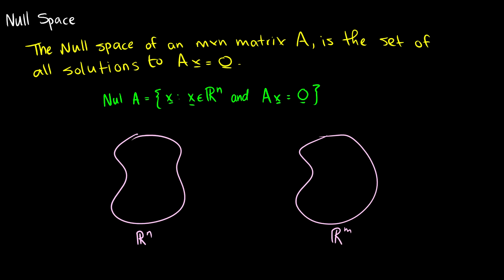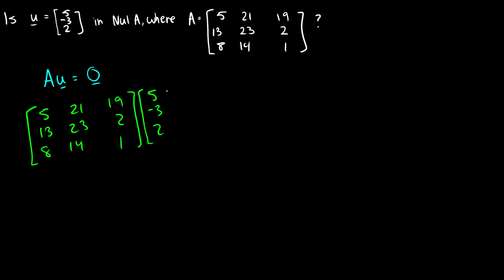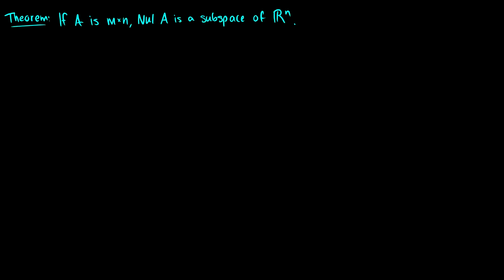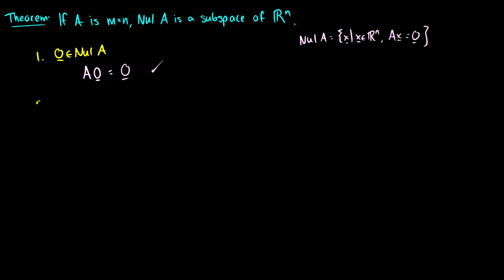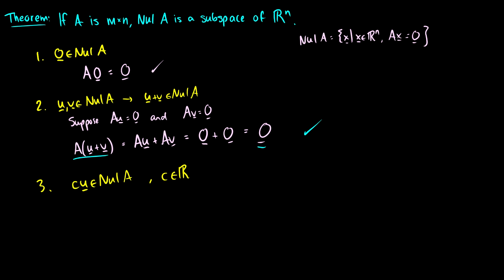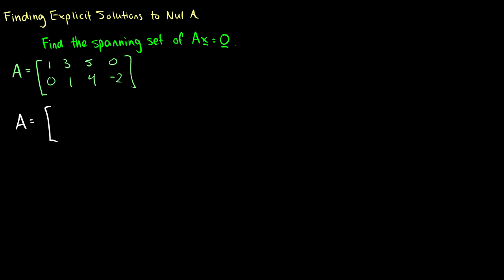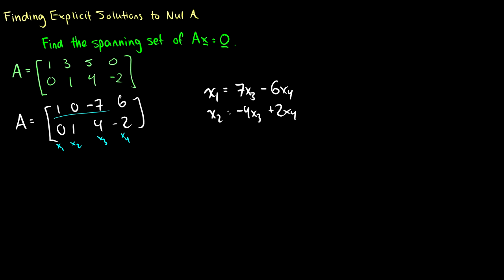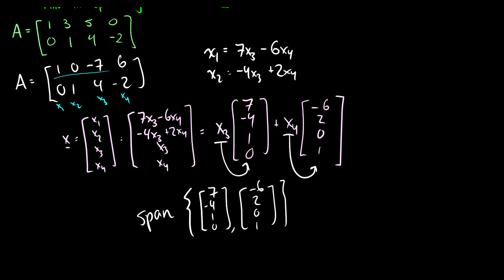Linear Algebra - Null Space